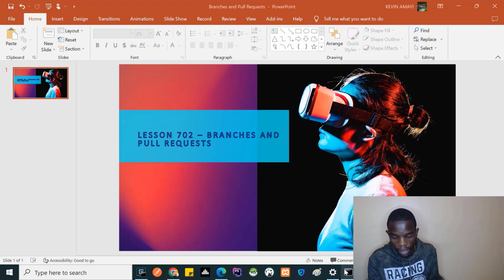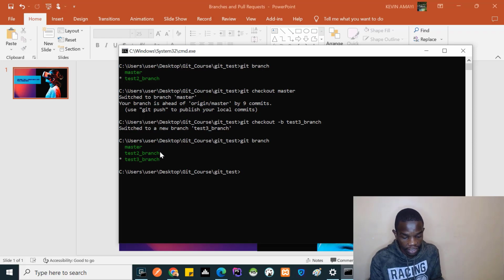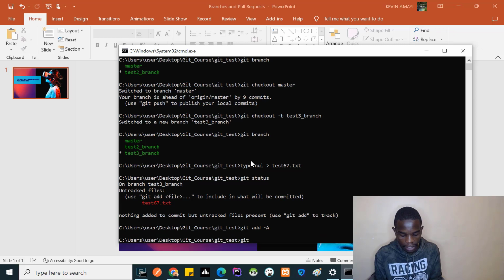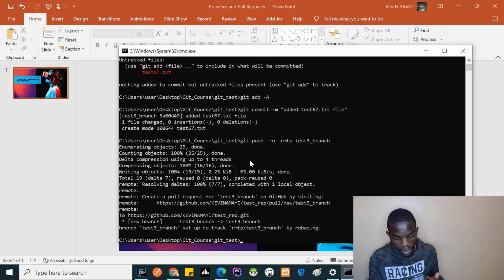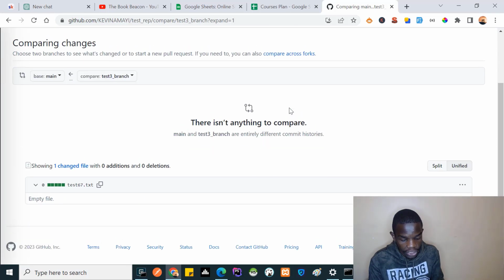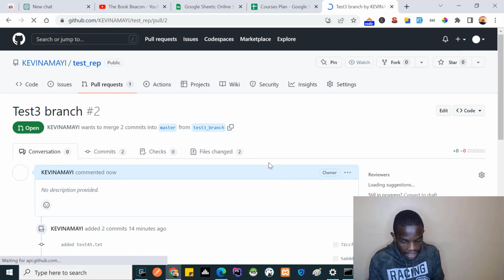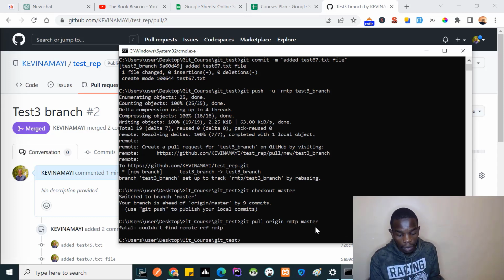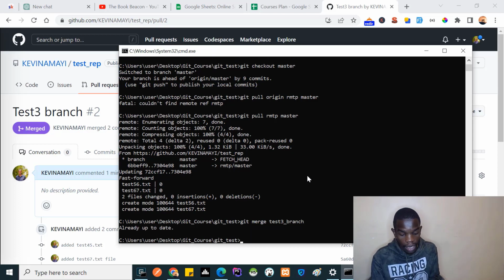Branches and Pull Requests IN Real World Projects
When working on Real Projects in the Corporate world, is no question that one of the most sought-after skills in working with git. Every proficient developer is usually required to have git somewhere in his curriculum vitae. Git has been very beneficial when working with teams on huge projects since it facilitates the ability to work simultaneously and seamless deployment thus greatly reducing the development and deployment time.